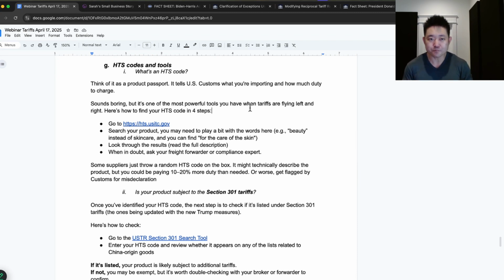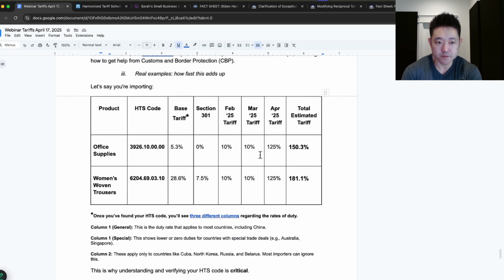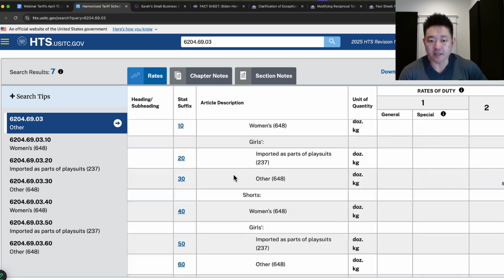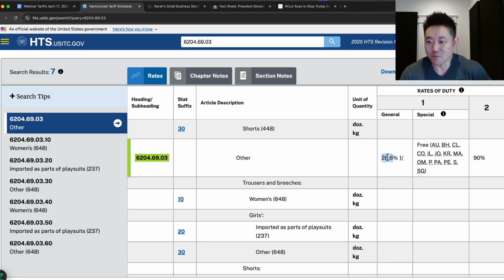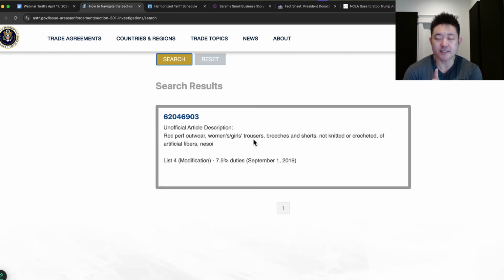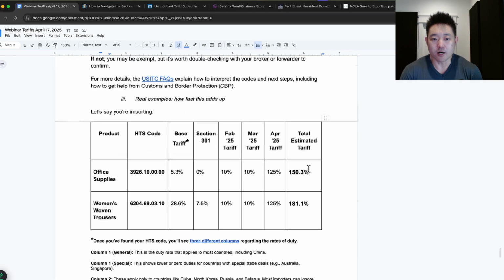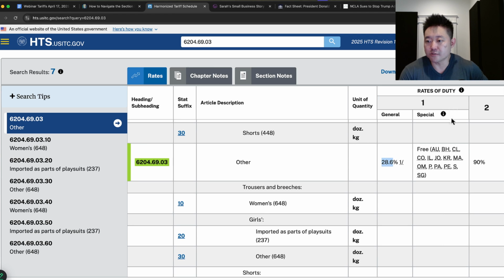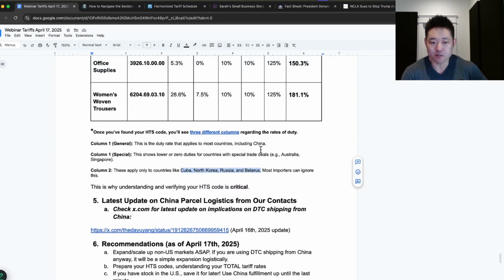HTS Codes Explained for DTC Ecommerce Brands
In this video, Dayu Yang (CEO of EcommOps) breaks down exactly how to find your HTS code and why it’s one of the most powerful tools ecommerce brands can use during a volatile trade environment.

Understanding your product’s HTS classification is non-negotiable right now. This is the exact process we use to advise our clients on how to reduce landed costs, avoid surprise tariffs, and stay compliant.

This video reflects information as of April 17, 2025.